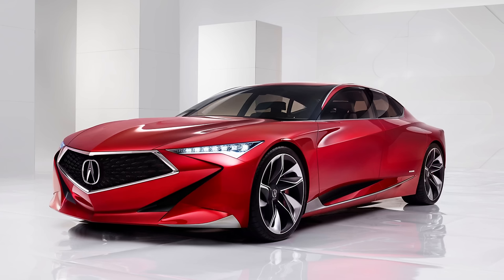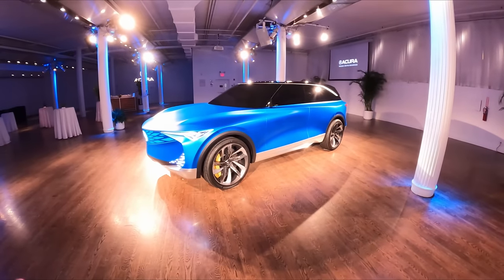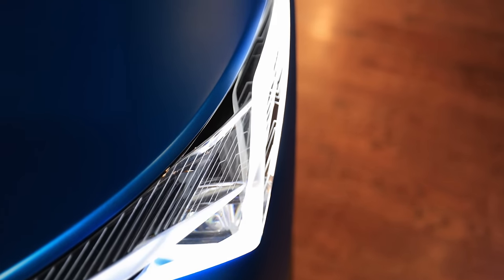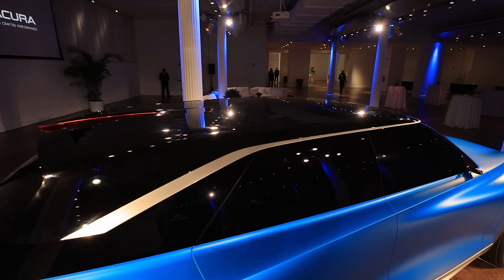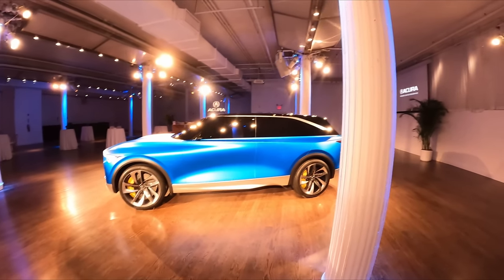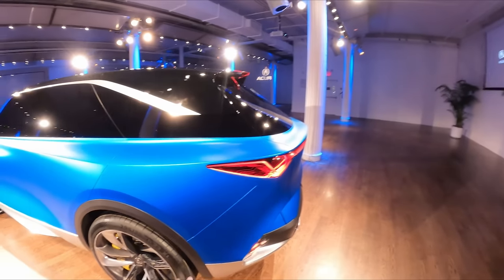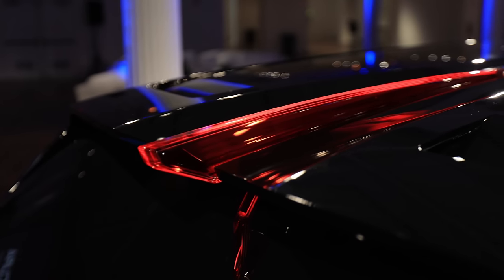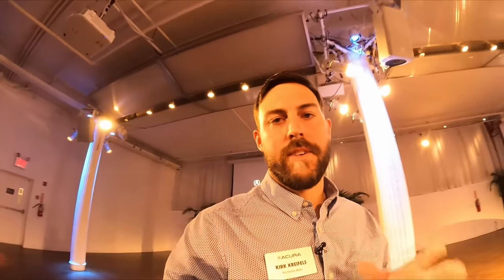*Hands On* Acura's NEW Precision EV Concept is a stunning example of Acura's electric future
Acura has a new vision for the electric future; the Precision EV Concept. It will be the inspiration for all Acura EVs in the coming years. The first Acura EV, the zdx is coming in 2024 with a types variant at launch.